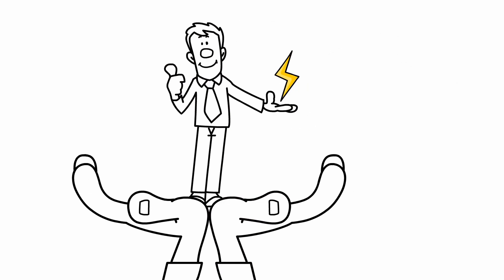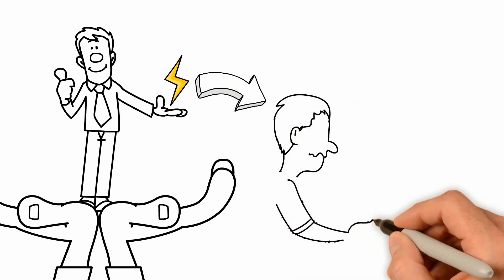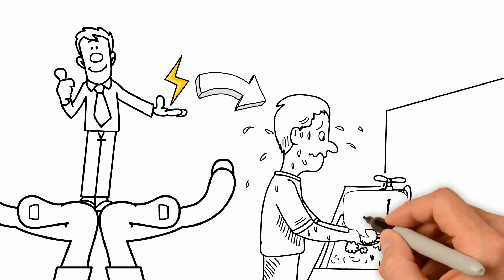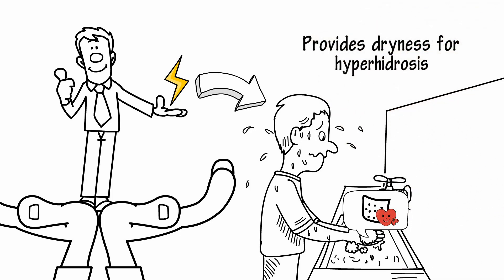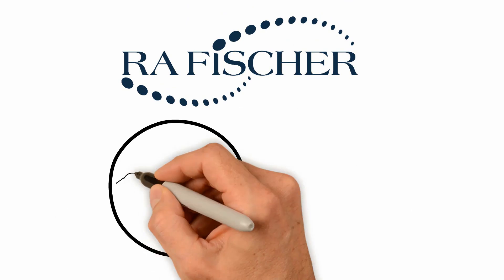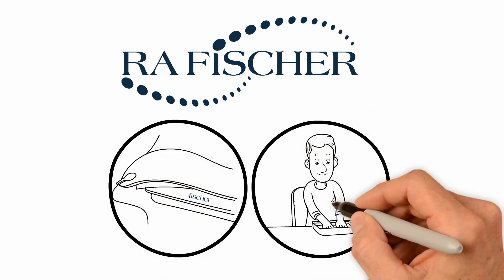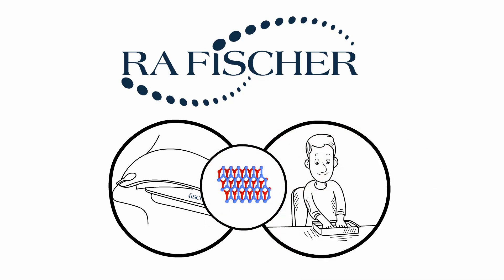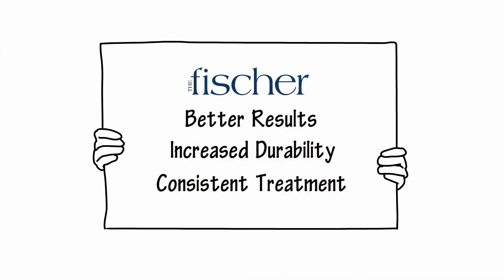Modern Iontophoresis - New Metal Free Electrodes - RA Fischer Co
Iontophoresis is the process of using an electrical current to deliver the natural minerals found in Tap Water into your sweat pores, “plugging them up” to create a long-lasting barrier. The treatment provides dryness for patients struggling with hyperhidrosis, aka excessive sweating.

For decades, iontophoresis has relied on metal electrodes to introduce the electrical current into the water.

Unfortunately, metal: can cause burns, corrodes over time & become less effective, and only covers limited skin surface area.

Introducing RA Fischer’s new silicon-graphite electrodes. State-of-the-art sweat technology infuses soft, flexible silicon with highly-conductive graphite. So what does that mean for you? Better results, increased durability, and a more consistent treatment.